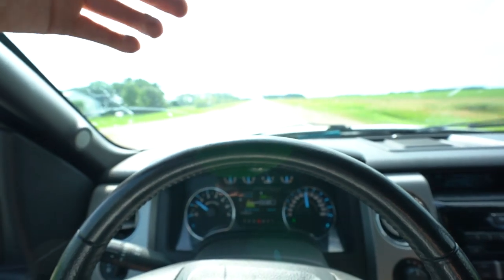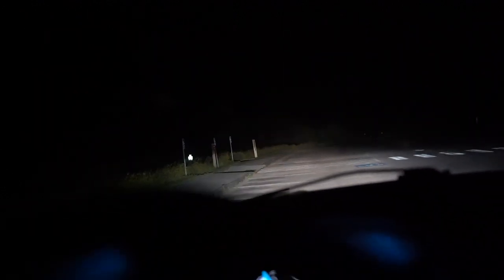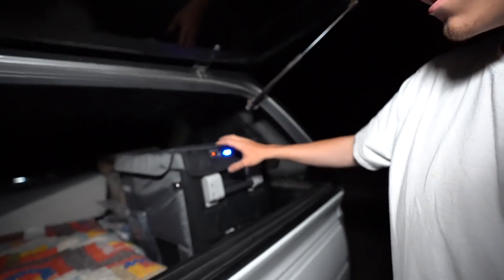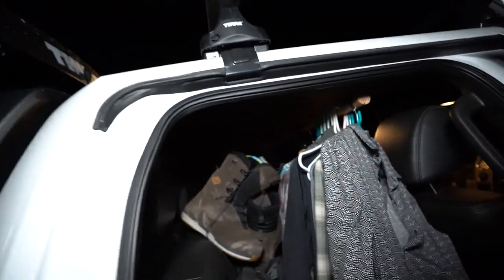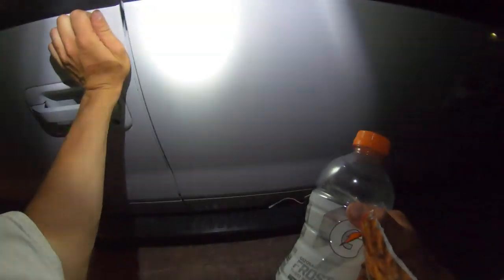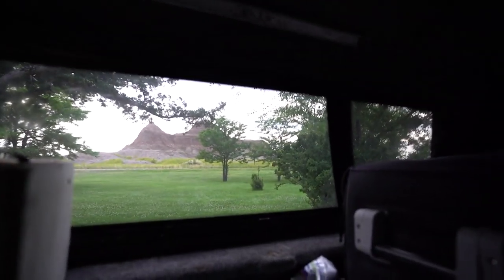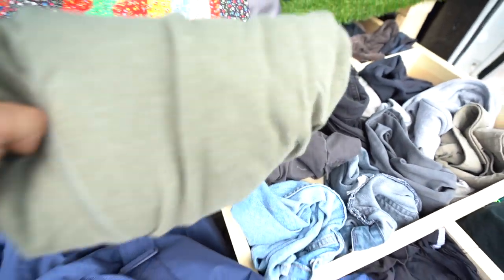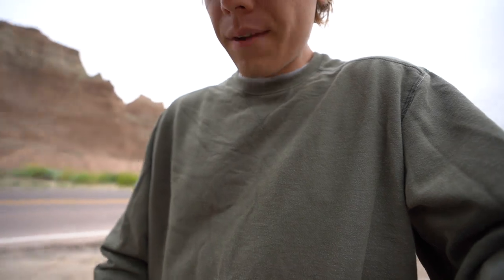Stealth Truck Camping In a Canyon (Badlands)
This stealth camp was sure fun, got to see a part of the united states i've never seen before! hope you all enjoy this series!

Send some Fan Mail!
Mavrik Joos
1161 Wayzata Blvd E PMB 410

Cot for the back of my truck
Power Inverter
Electric Heater
Sleeping Bag
Sleeping Pad
Battery Box
Carbon monoxide detector

Cooking Supplies
Pots and pans
Ice packs

BEST VLOG CAMERA FOR UNDER $500

My camera
My Lens
My Mic
-Deadcat I use
ND Filter
Editing software
SD Card
Gopro I use
Gopro SD card
Go-pro Mounts I use